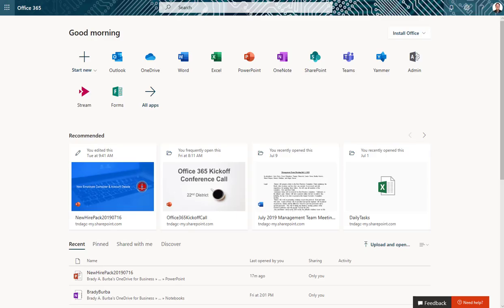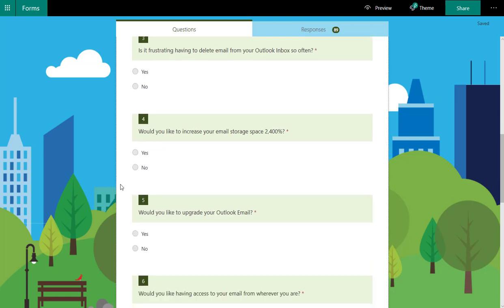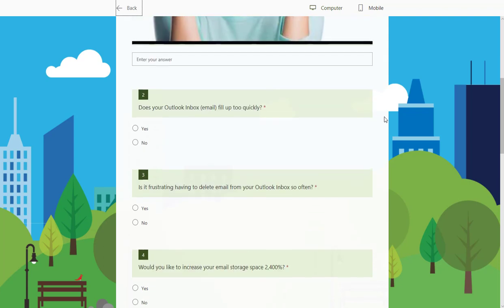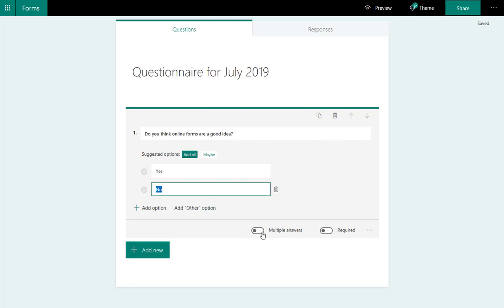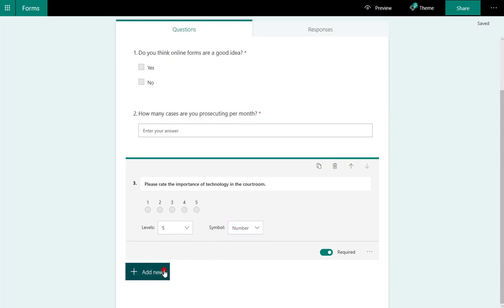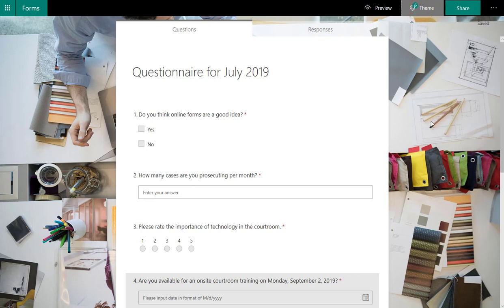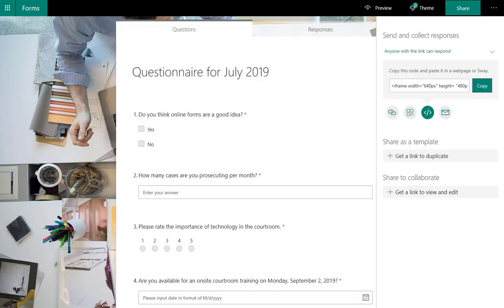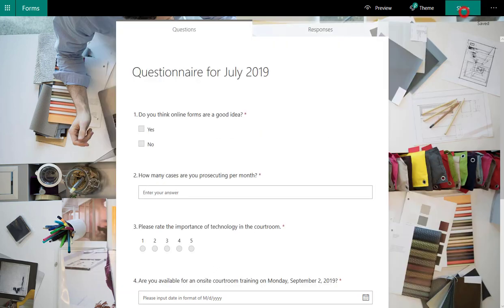Office 365 - Overview of Microsoft Forms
Looking for answers to your burning questions? Why not create a form? Ask some questions. Make it available online, 24 hours per day, 7 days per week. Check out Microsoft Forms.